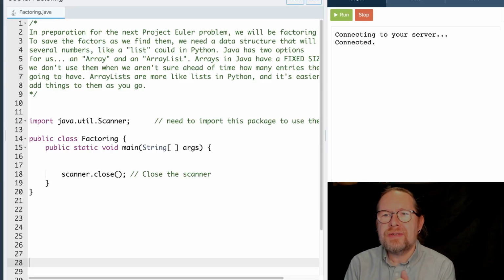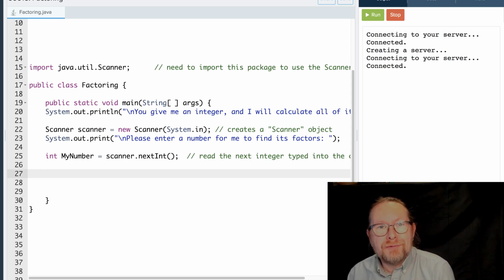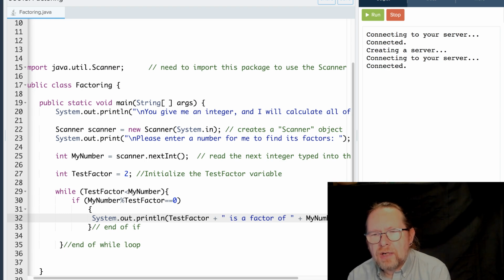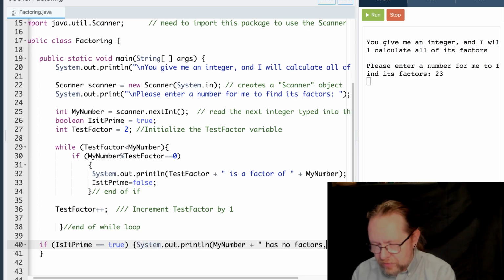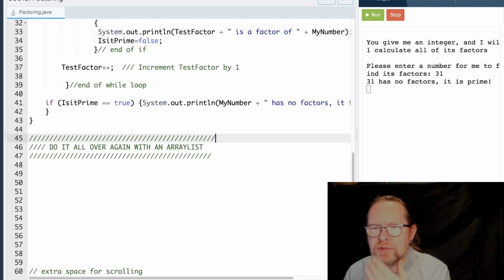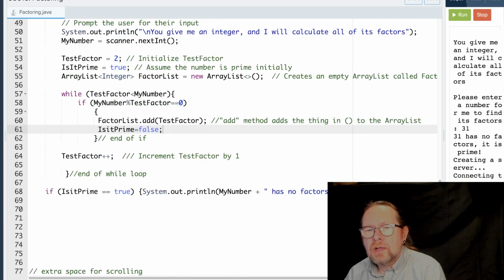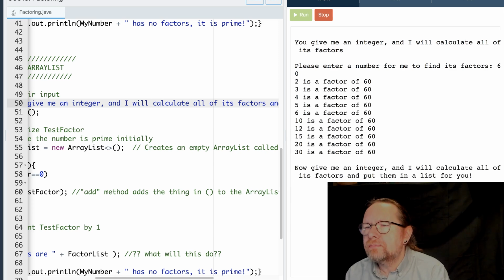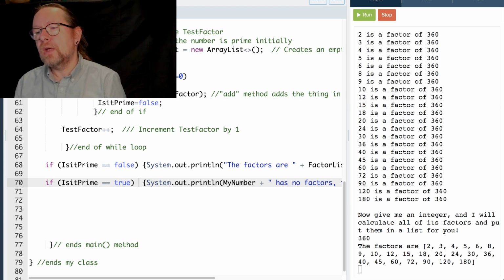Factoring and ArrayLists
Using an ArrayList to store a list of factors